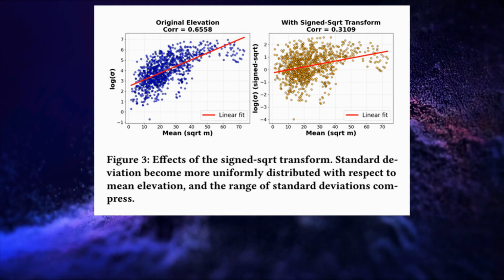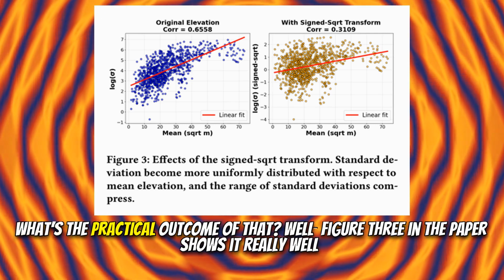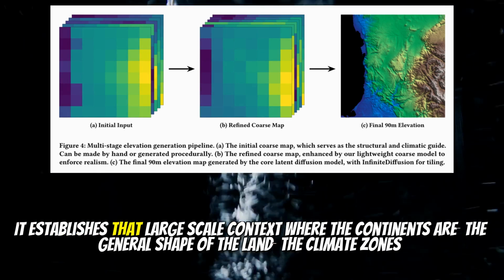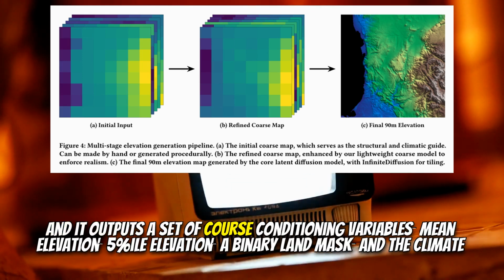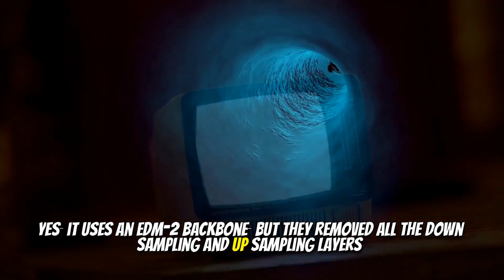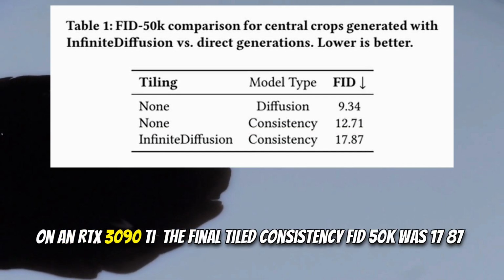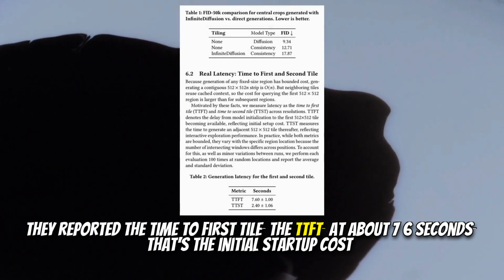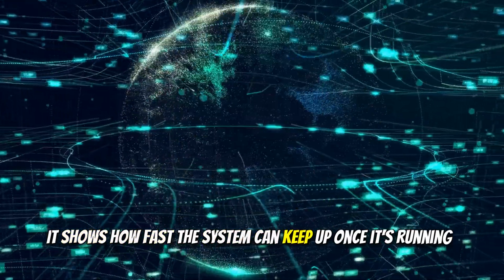Terrain Diffusion: A Diffusion-Based Successor to Perlin Noise in Infinite, Real-Time Terrain Genera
Title: Terrain Diffusion: A Diffusion-Based Successor to Perlin Noise in Infinite, Real-Time Terrain Generation (Dec 2025)

Summary:
This paper presents Terrain Diffusion, a generative AI framework designed to replace procedural noise functions like Perlin noise for creating infinite, realistic terrain. By introducing a new algorithm called InfiniteDiffusion and an infinite-tensor framework, the authors enable seed-consistent, constant-time random access generation of unbounded landscapes. The system uses a hierarchical stack of diffusion and consistency models to combine planetary-scale structure with local realism, allowing for real-time streaming on consumer GPUs.

Key Topics:
- Terrain Generation
- Diffusion Models
- InfiniteDiffusion
- Procedural Generation
- Real-Time Rendering
- Consistency Models

Chapters:
00:00 - Terrain Diffusion Intro
01:35 - Why Perlin Noise Fails
03:14 - Infinite Diffusion Algorithm
04:22 - Lazy Evaluation Strategy
05:38 - Constant Time Access
06:23 - Recursive Growth Constraints
07:26 - Training Data Composition
08:38 - Handling Elevation Range
09:28 - Laplacian Encoding Stabilization
10:41 - Hierarchical Model Stack
12:58 - Real-Time Performance Metrics
14:19 - Minecraft Integration Demo
15:20 - Conclusion and Limitations